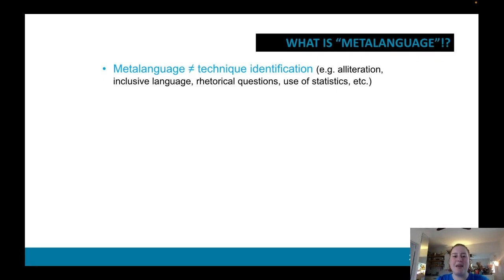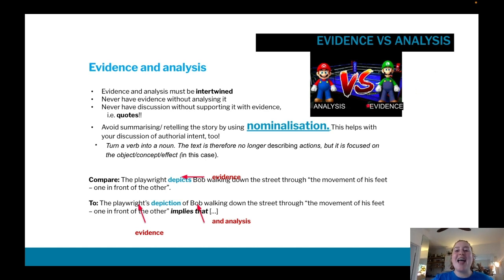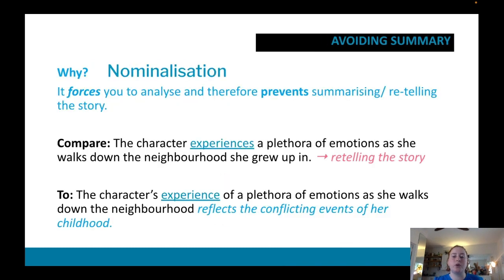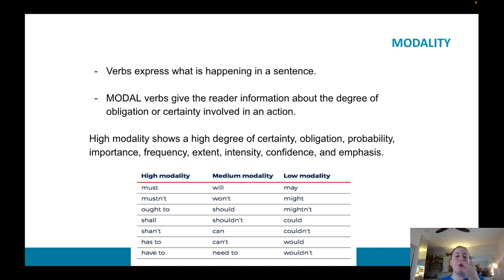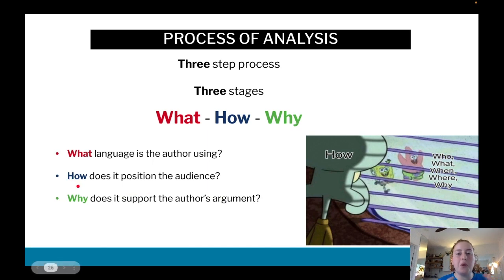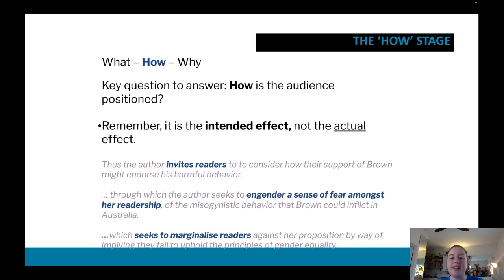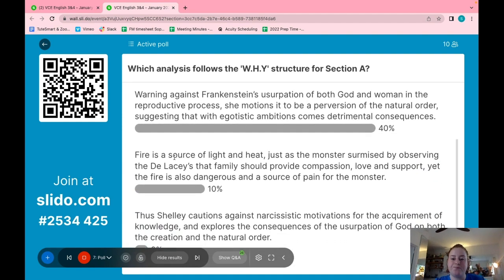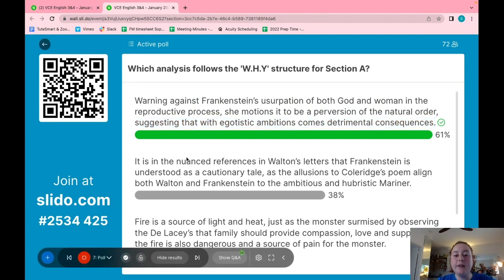Meta Language | VCE English 3&4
An expert summary on how meta language works for VCE English Units 3&4. These top tips will help you ace your text response, text analysis, argument analysis, persuasive arguments. Achieve the study score you want! Ace your SACs.

Want more help? ATAR Notes publishes amazing Course Notes VCE English Units 3&4. There are also a range of text guides available.